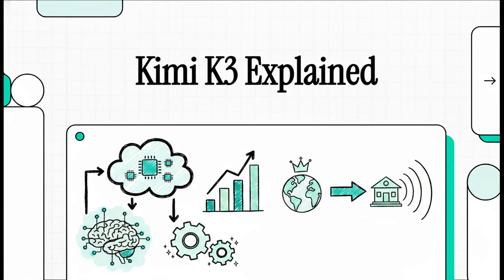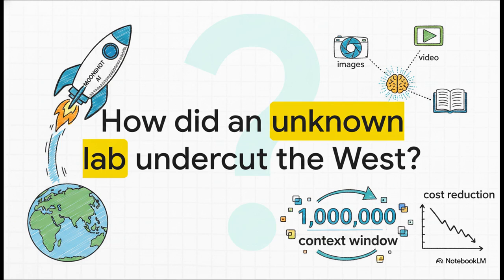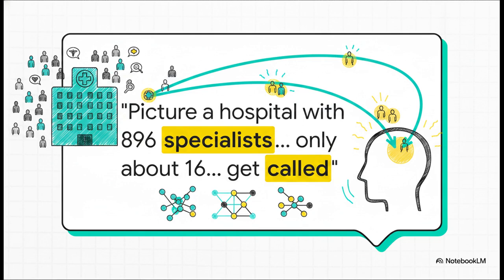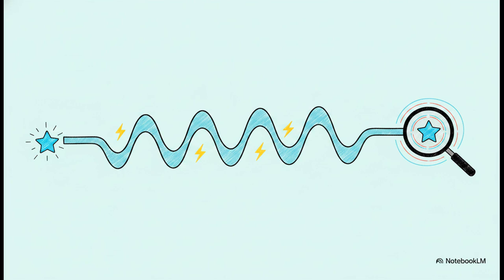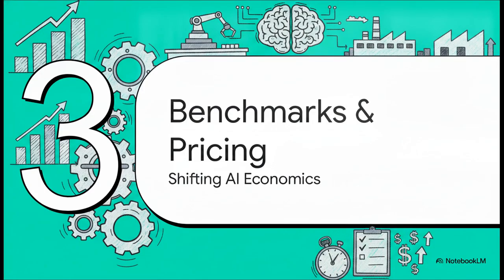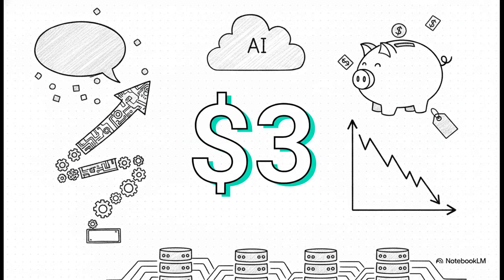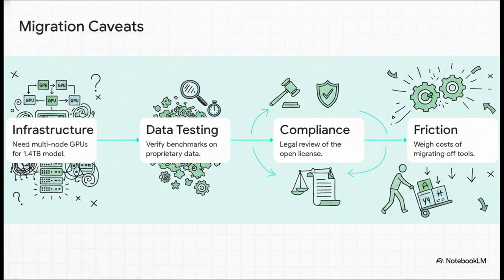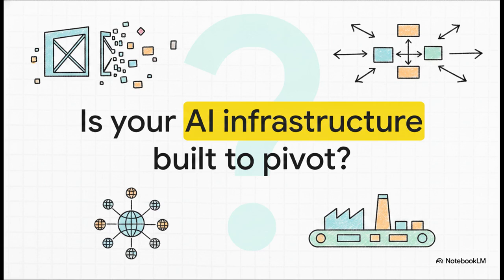Kimi K3 | A 2.8 Trillion Parameter Shift in AI Power | Uplatz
Kimi K3 marks a major milestone in the evolution of large language models (LLMs), introducing a 2.8 trillion-parameter Mixture-of-Experts (MoE) architecture designed to deliver exceptional reasoning, coding, multilingual capabilities, and enterprise-scale AI performance. Rather than simply increasing model size, Kimi K3 demonstrates how modern AI systems combine massive scale with efficient inference through sparse expert activation.

In this video by Uplatz, we explore Kimi K3 and its 2.8 trillion-parameter architecture, explaining how Mixture-of-Experts models work, why parameter count alone doesn't determine intelligence, and how Kimi K3 is influencing the competitive landscape of open AI models. You'll learn the technical innovations, enterprise implications, and strategic significance of one of the largest AI models ever developed.

Key topics include Kimi K3, Moonshot AI, Mixture-of-Experts (MoE), large language models (LLMs), trillion-parameter AI, sparse activation, inference efficiency, reasoning models, AI coding assistants, multilingual AI, context windows, reinforcement learning, post-training optimization, AI infrastructure, GPU clusters, model serving, open-weight AI, enterprise AI, AI benchmarking, and the future of foundation models.

The video also explores how Kimi K3 compares with models from OpenAI, Anthropic, Google DeepMind, Meta, xAI, Alibaba Qwen, and DeepSeek, highlighting the growing competition in large-scale AI and the shift toward more capable, efficient, and accessible foundation models.

What you'll learn:
What Kimi K3 is and why it matters
Understanding the 2.8 trillion-parameter MoE architecture
Dense models vs Mixture-of-Experts models
Why parameter count isn't everything
AI reasoning, coding, and multilingual capabilities
Enterprise applications and AI infrastructure
How Kimi K3 compares with leading LLMs
Future trends in trillion-parameter AI models